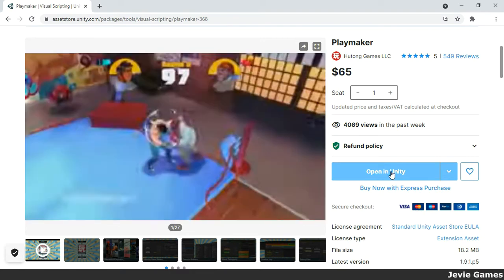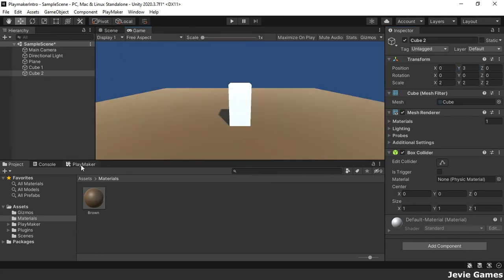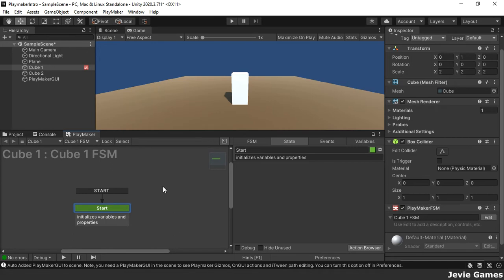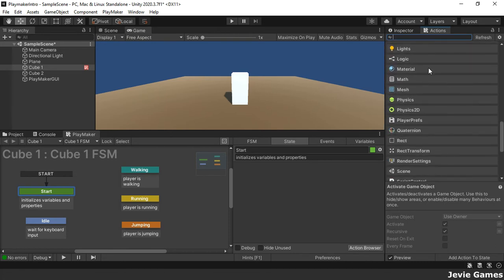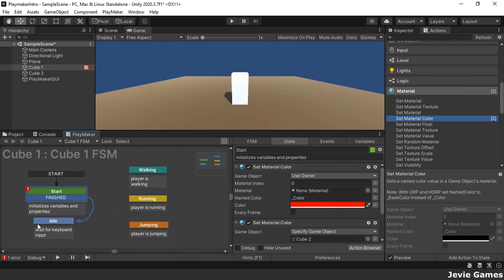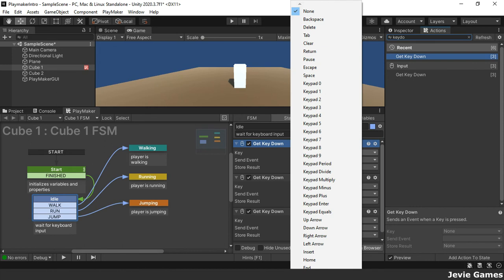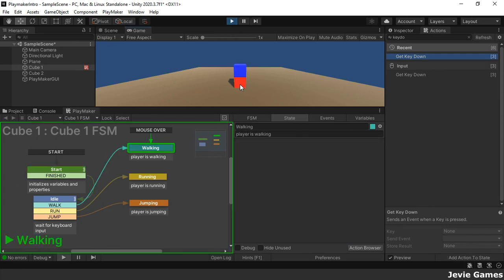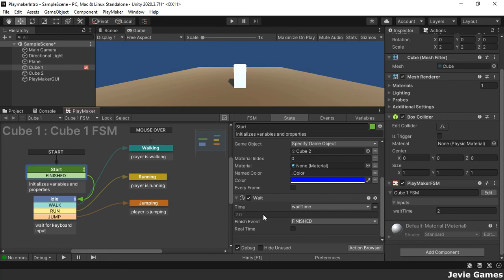Introduction to Unity Playmaker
This video introduces you to Playmaker visual scripting in Unity. It touches on FSMs, states, events, transitions, and variables.